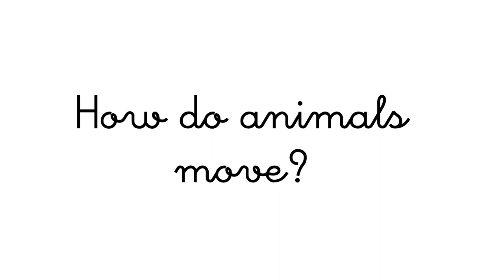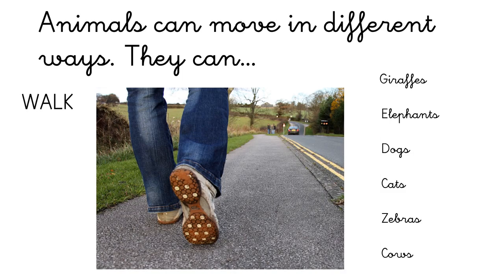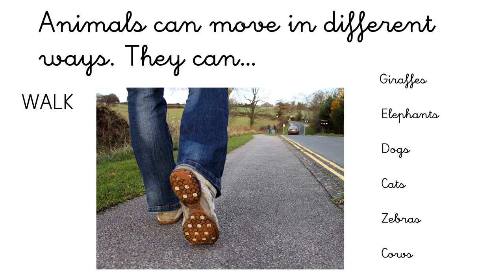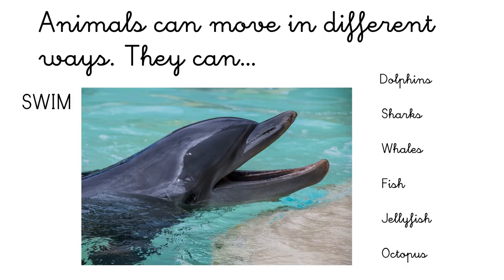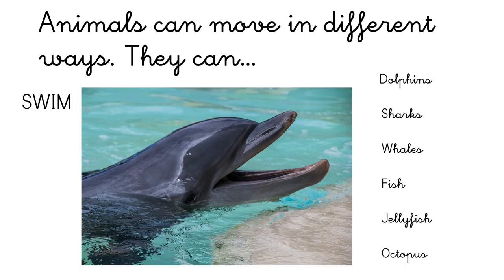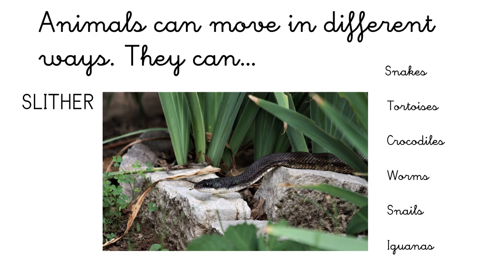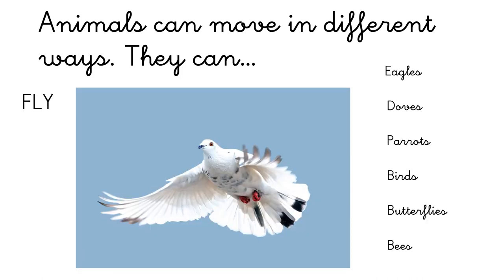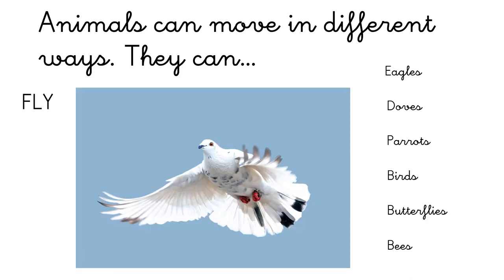VALDEBERNARDO 1 EP Natural Science How do animals move